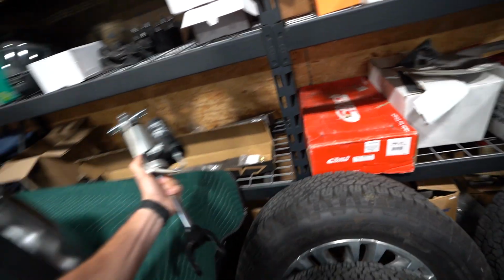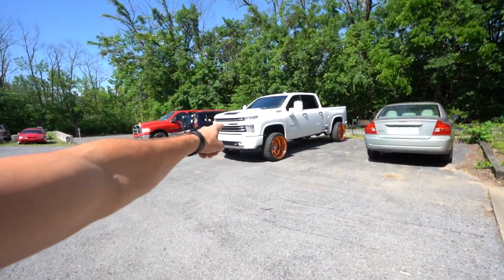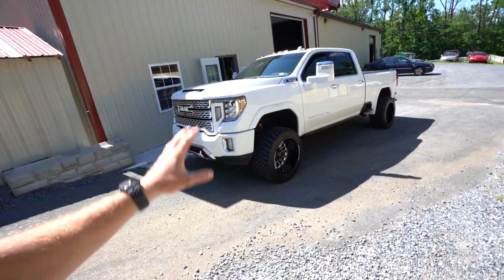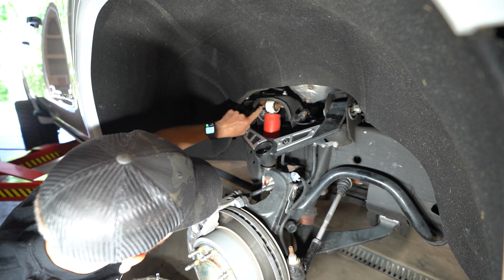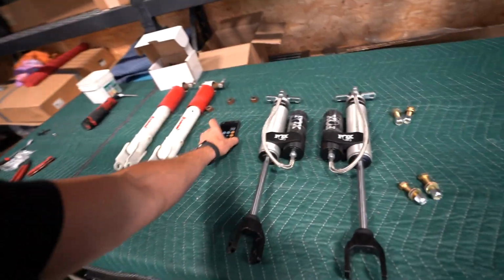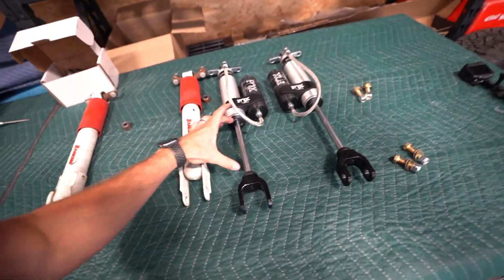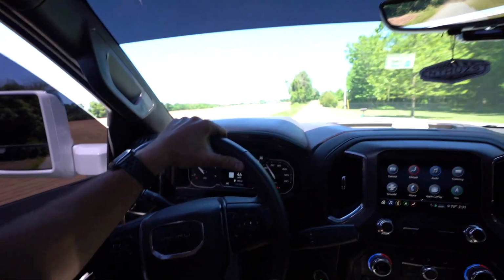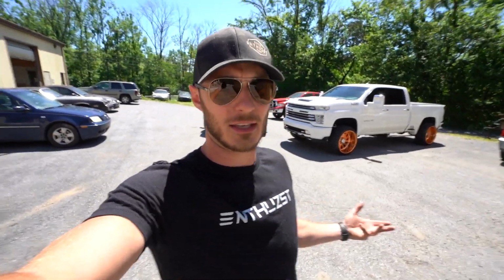Are Fox Shocks ACTUALLY worth the HYPE?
DDGXI June 18th, 2020! 🎟🥇
Jeep Squad! 👇 10x entries live until 6.16.20

CHECK OUT TRACE. & MELLO
Lime Ridge Auto (Seriously.. Go Check Them Out!)